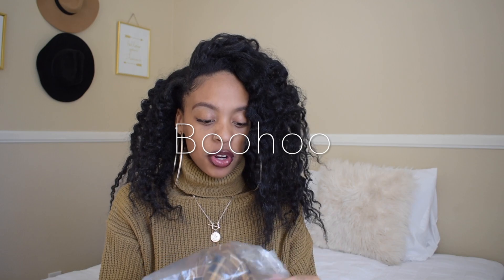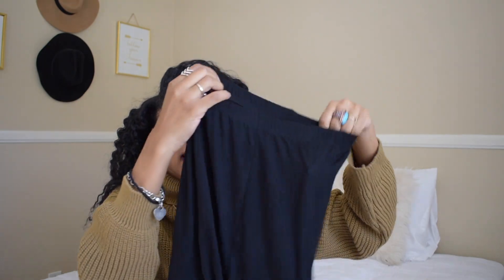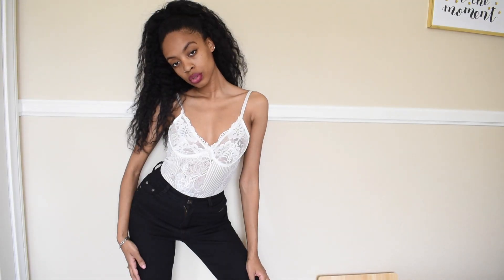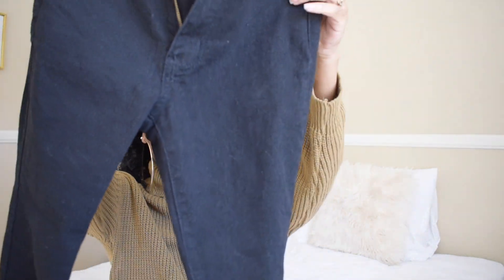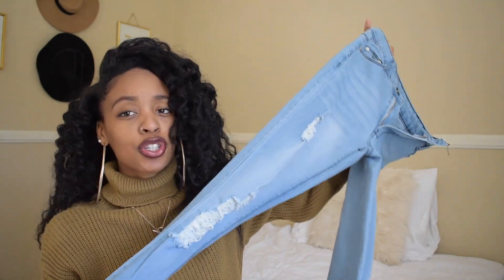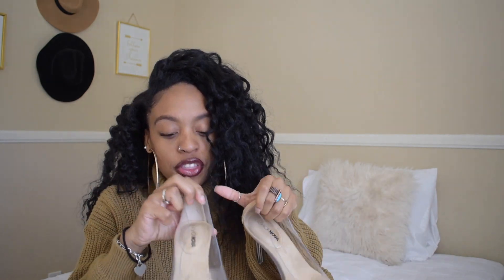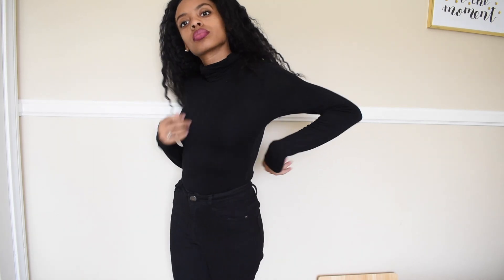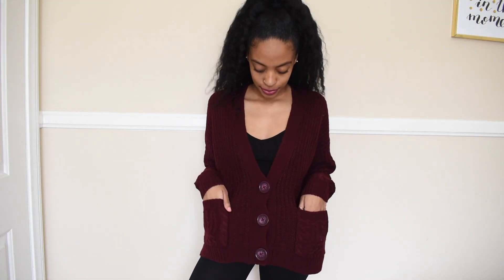HAUL!!!| FASHION NOVA FOR SKINNY GIRLS?? MY 1ST PURCHASE!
What is up beautiful people of the land!!

It's Melody from Melody Style and I am back with another video.

fashion haul, fashion nova, spring haul, boohoo, boohoo fashion, boohoo haul, affordable haul, get money off